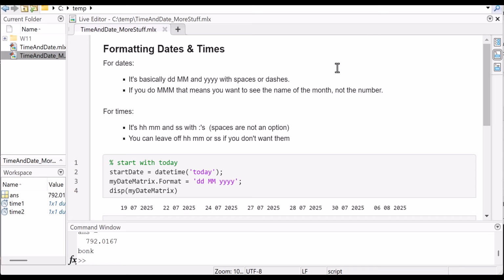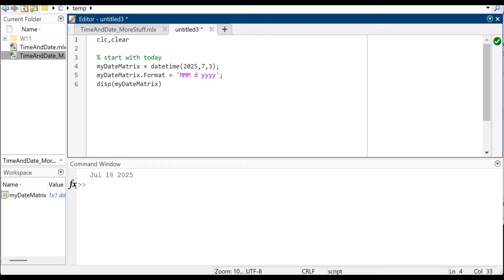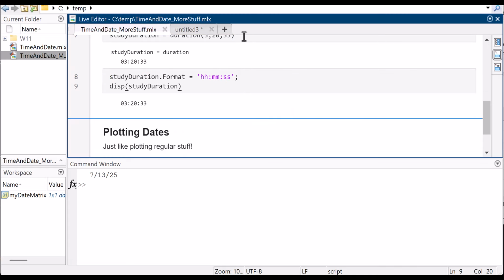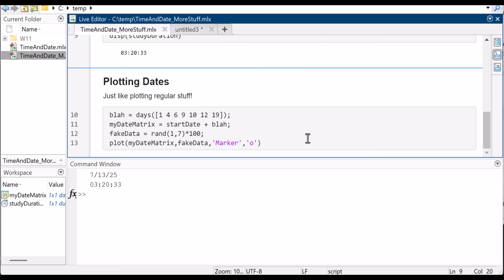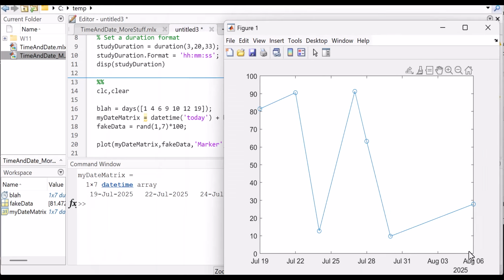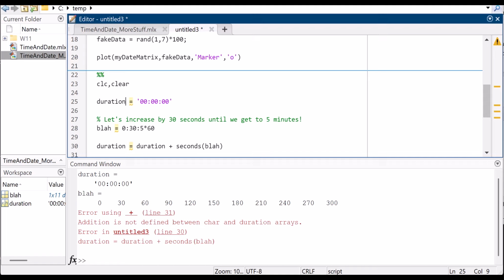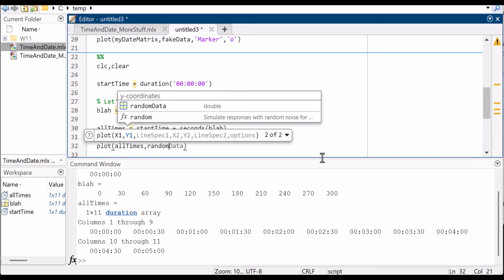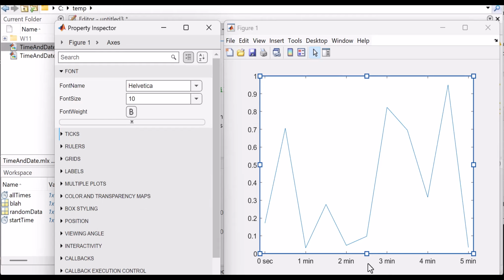Formatting and Plotting Dates and Times in Matab